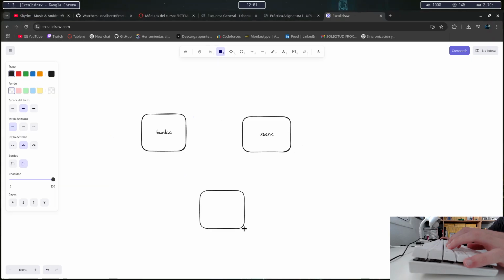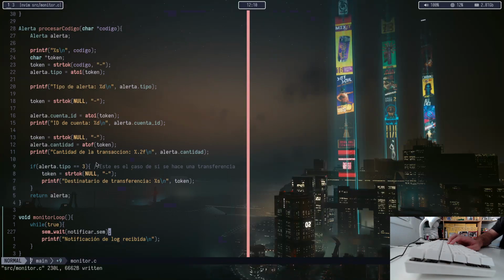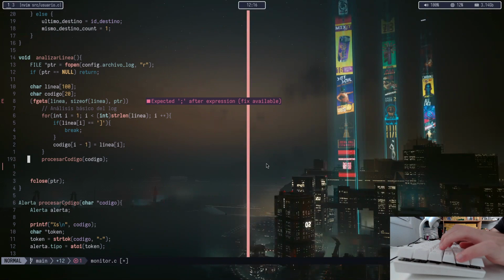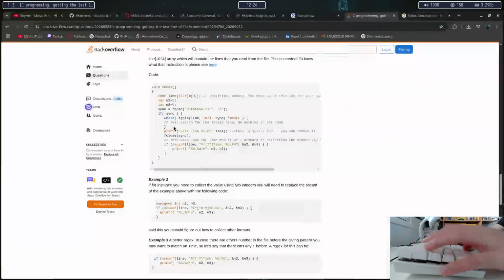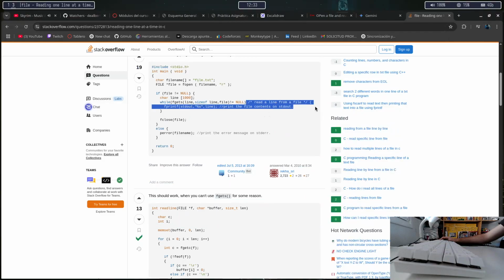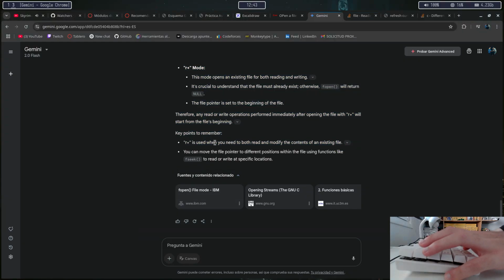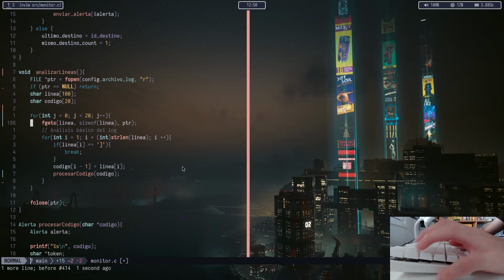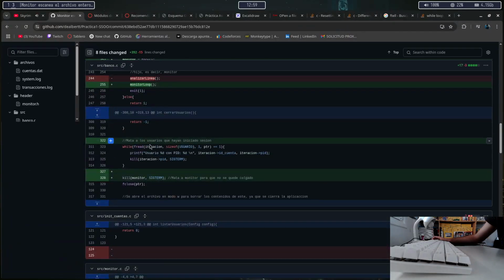Programming every day until idk, i feel like stopping i guess | DAY 110